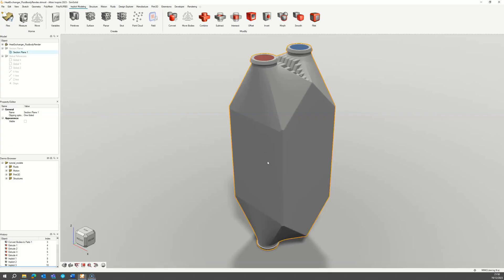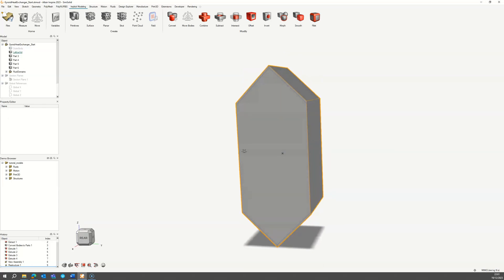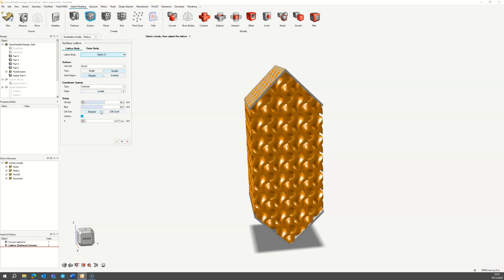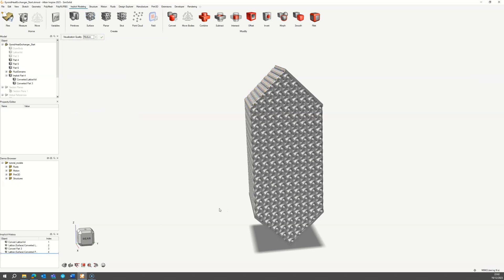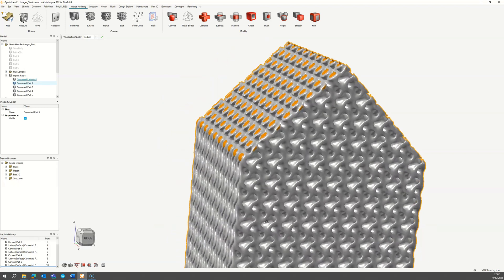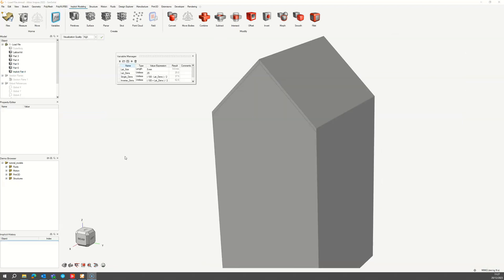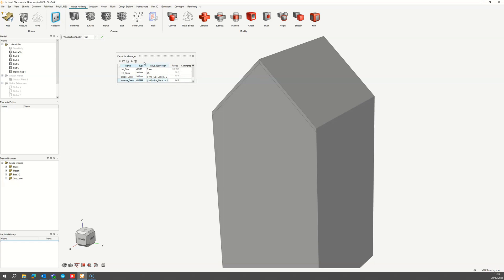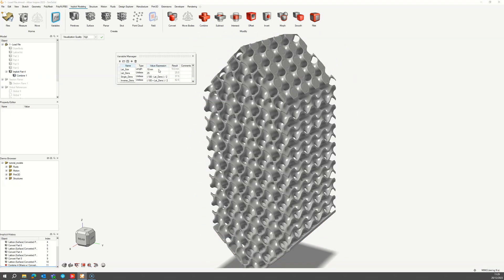Designing a Heat Exchanger Using Inspire Implicit Modeling (Part 1)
In this first video tutorial, we'll start with an outer shell, which will act as a manifold for the hot and cold fluid inlets and outlets. Then we'll create a volume in which the heat transfer will be performed. Finally, we'll create four baffle regions that will prevent the two fluids from mixing, one pair for the hot domain and another pair for the cold domain.

Next, watch "Designing a Biased Heat Exchanger with Variables Using Inspire Implicit Modeling (Part 2)."